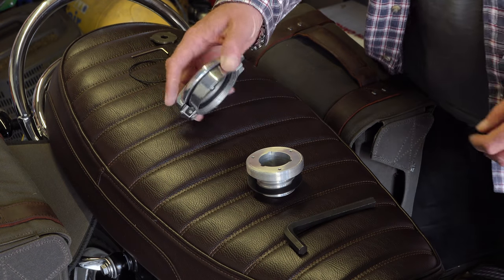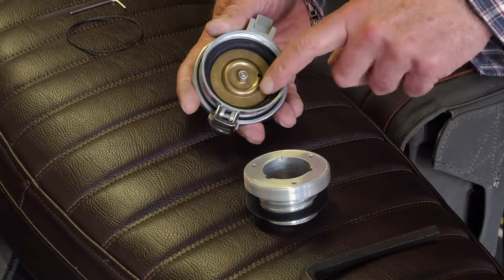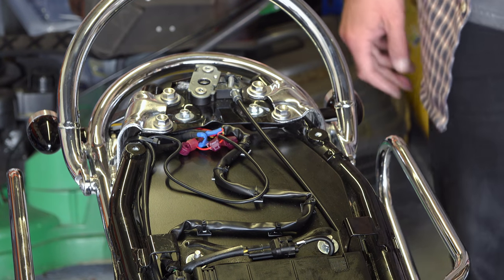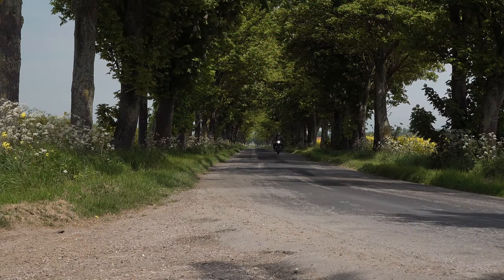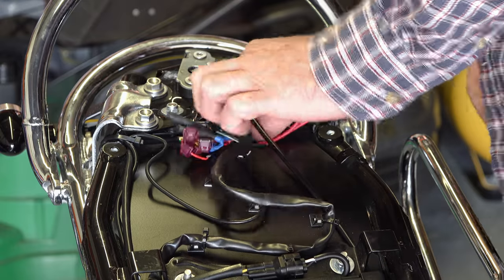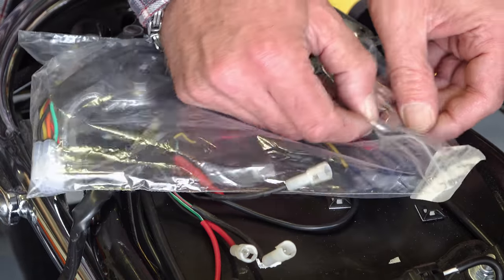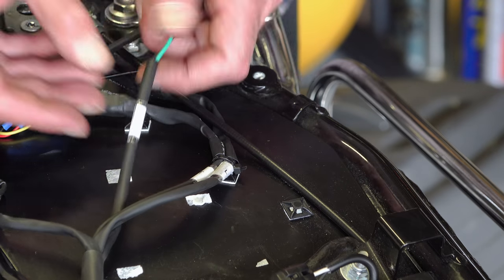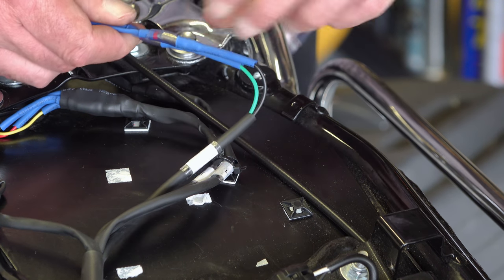Triumph Bonneville T120, wiring up a Sat Nav with motone customs accessory Harness!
A simple yet incredibly useful wiring harness that allows easy connection of electrical accessories, courtesy of Motone Customs.
Motone Wiring Harness. Update on Monza fuel caps!